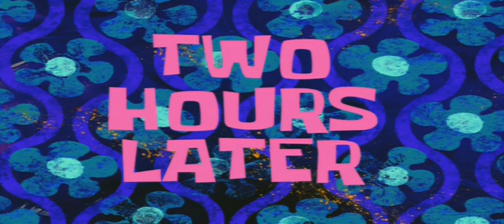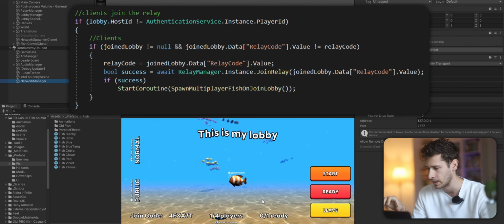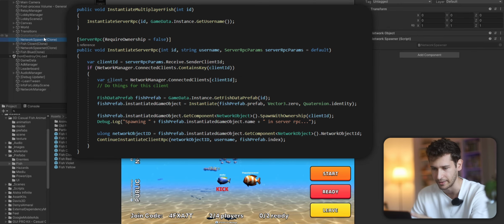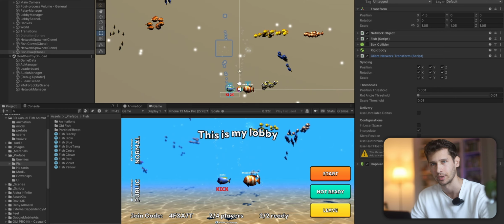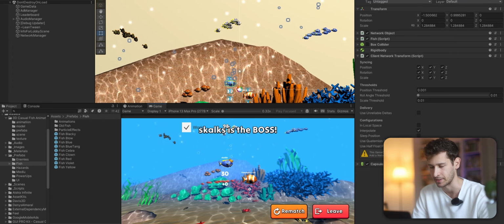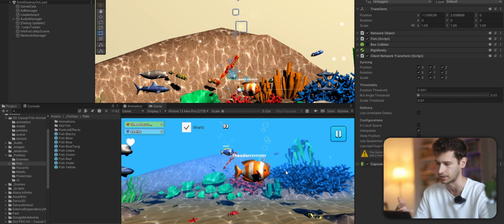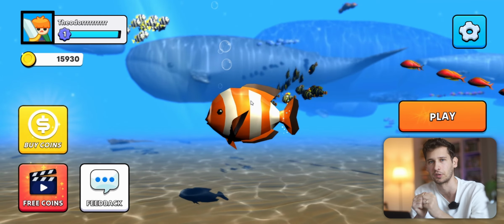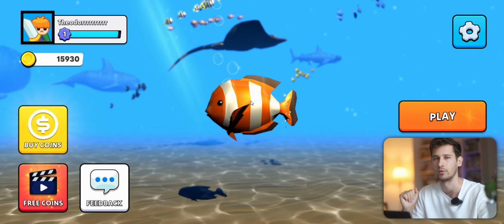The MULTIPLAYER workflow | Devlog #2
📱Test  🐙Sea BOSS🐙  right now

Happy Fishing!🎣🐡🐳